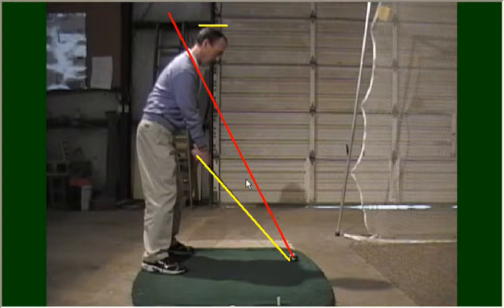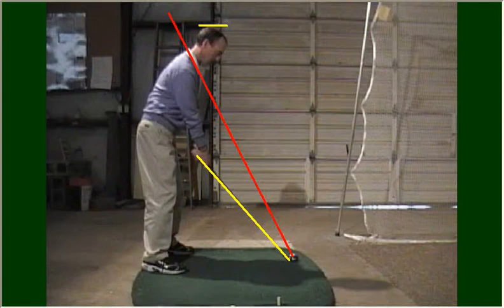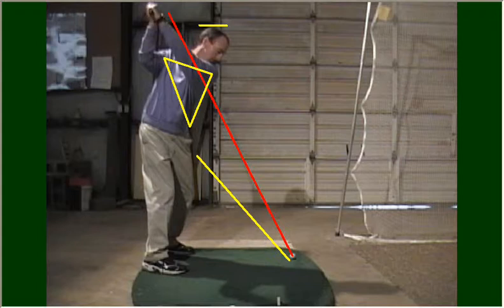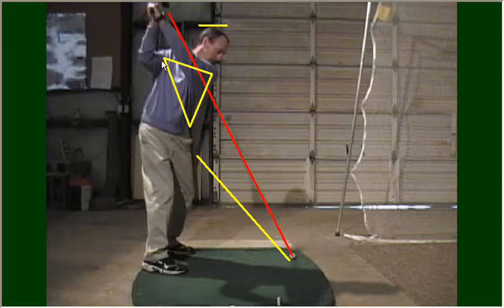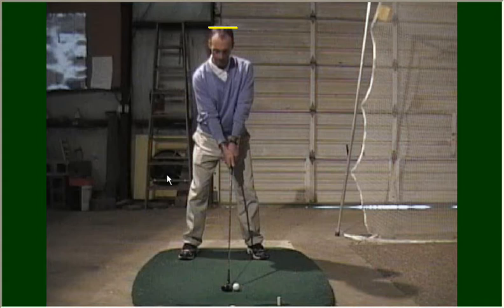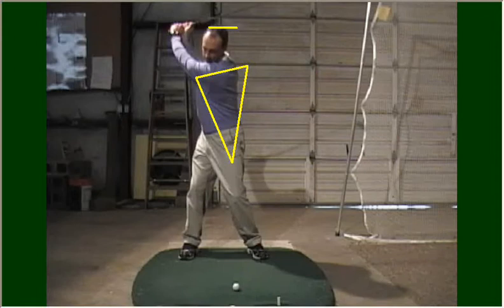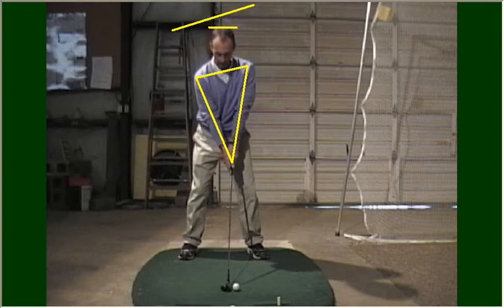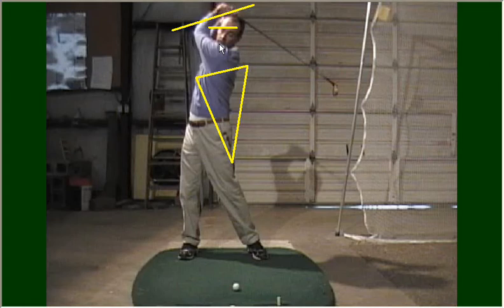Mark Marshall, PGA Backswing Tip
Golf tip on practicing the correct backswing.